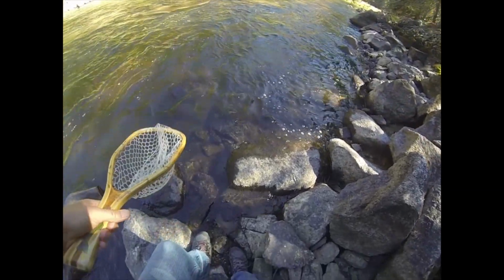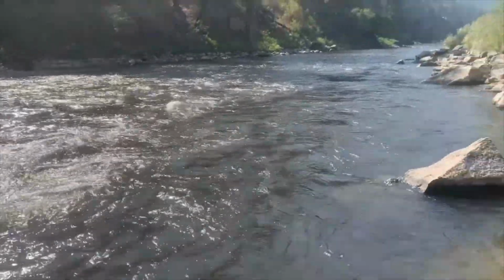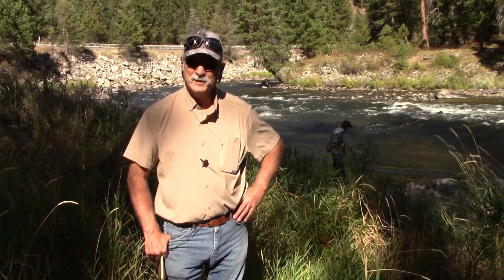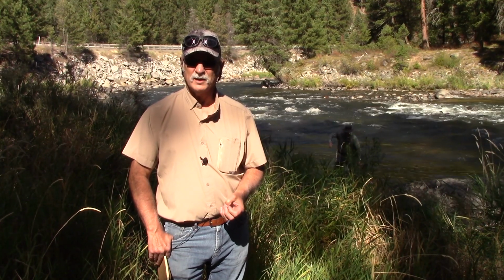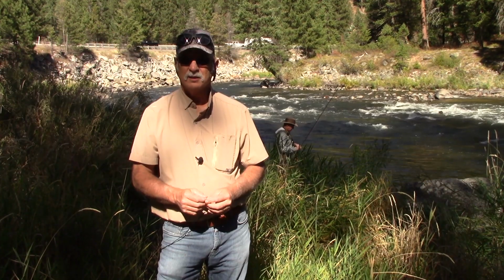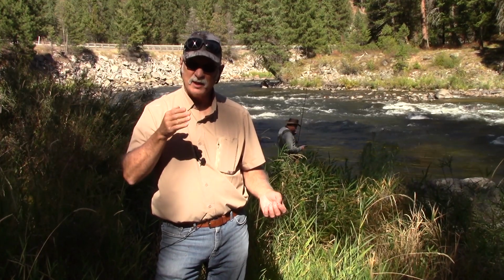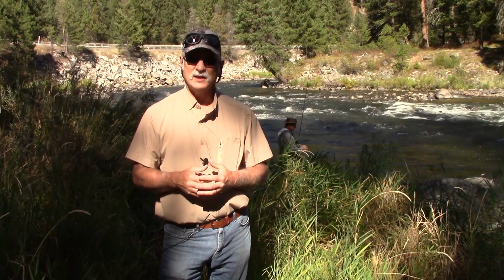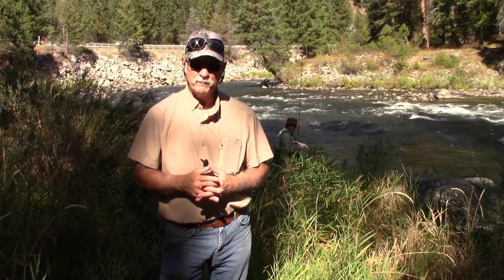Four Reasons You Should Drop Shot Nymph Vol 3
Drop Shot Nymphing is an extraordinarily effective way to nymph fish. Vol. 3 explains the 4 reasons why drop shot Nymphing is this effective.